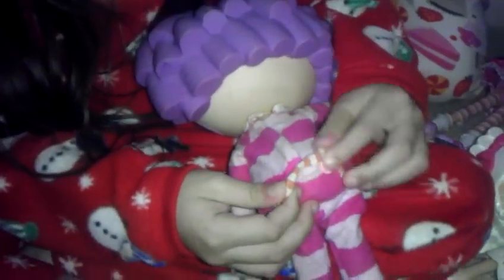Big lalaloopsy collection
Hey lalalovers this is my next Lalaloopsy collection!!! Tippy is a girly would u rather be girly-girl or tomboy?